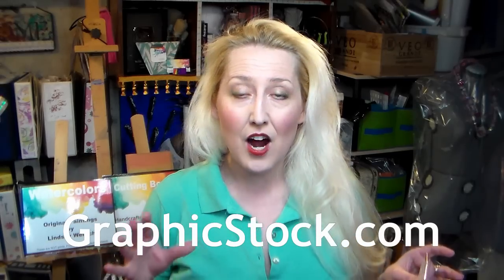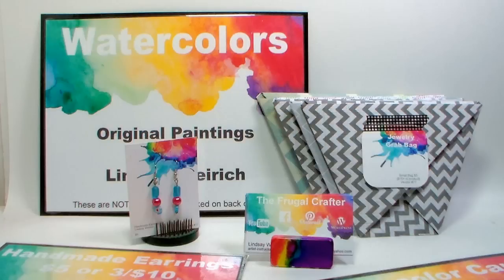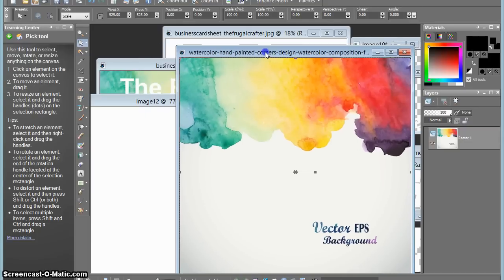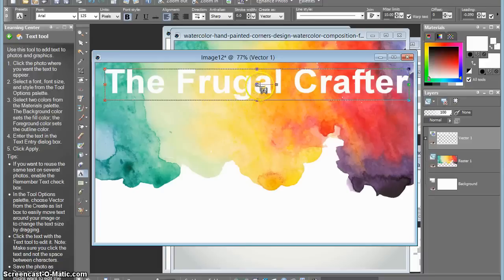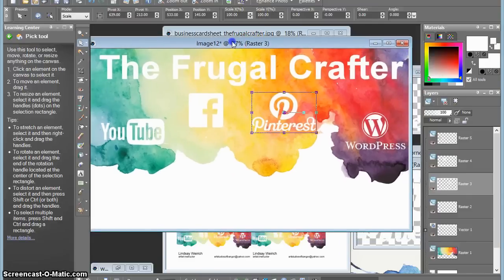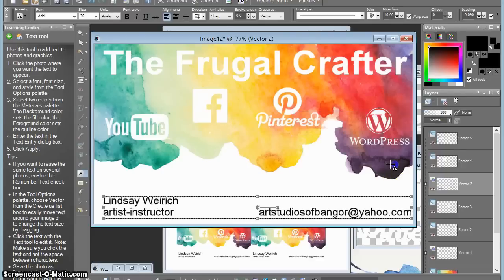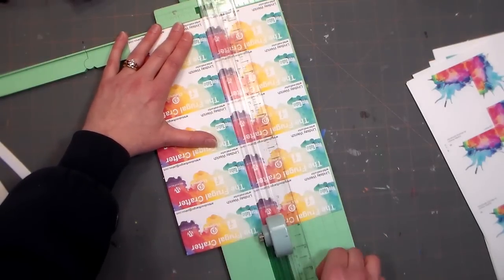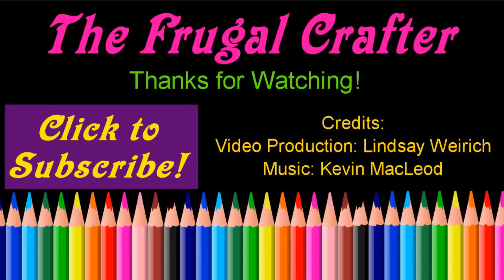How to Design a Business Card & Craft Fair Packaging with GraphicStock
Today I will show you how to create custom business cards and packaging even if you do not have a lot of graphic design experience.

You will need:
Photo editing software-I am using Paint Shop Pro but you can use the software you prefer like Photoshop or gimp or any image editing software.

White Cardstock

Computer and printer

Optional: Clear "cello" bags, laminator, scrapbook paper or kraft paper bags if making "grab bags" and any packaging supplies you normally use

Directions:
1. Download any images and graphics you want to use.
2, For a business card create a new 3.5"x2" 300dpi document.
3. Copy and Paste in graphics and add text. Arrange elements until satisfied. Save this file in your software's native format to make editing easier later on, then flatten and save as a JPG to use in the next step.
4. Make a new 8.5:x11" document and copy/paste in the business card 10 times. Tip: set up a .5" grid and use the snap to grid feature to help line everything up.
5. Flatten and print your business cards.
6. Cut them apart.

You can repeat these steps in any size to create sheets of tags, labels and signage.

Next week I'll show you how to make the cute business card holder!